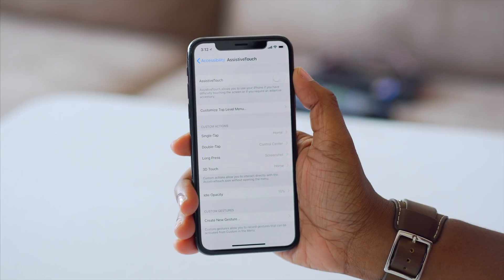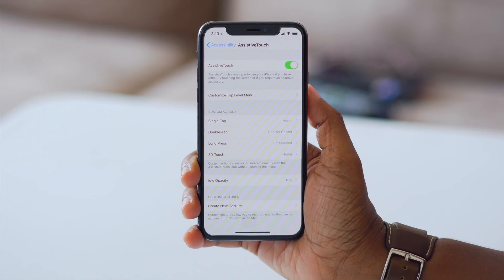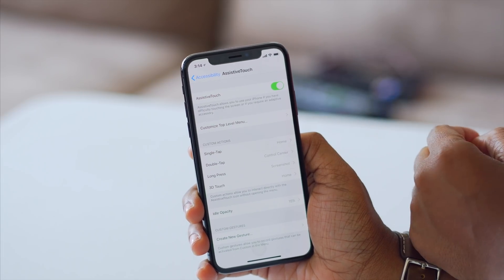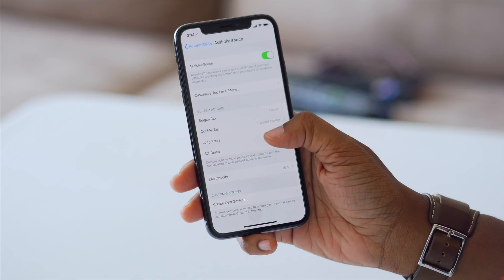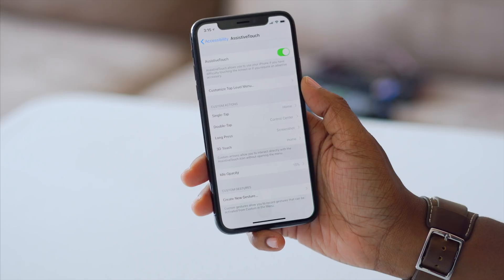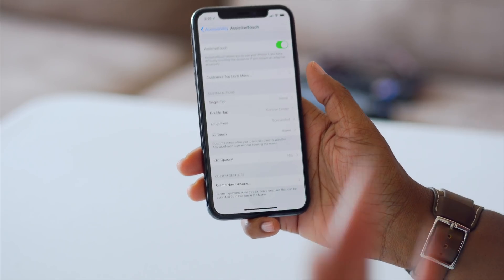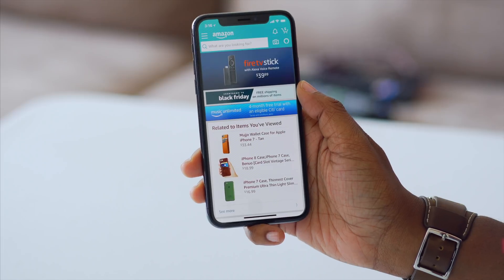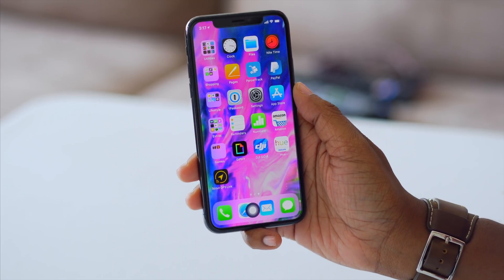iPhone X: How to Add a Home Button!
Quick trick to add a home button to your new iPhone X. This trick will also enable a few other cool options to your iPhone X that I found pretty useful. I found this virtual home button to be more handy than it looks!

I jus realized I totally forgot to tell u where to go in ur settings 😂 Go to Settings...General...Accessibility...Assistive Touch

🎥  MY G E A R
MAIN CAMERA
MAIN LENS
ADAPTER FOR LENS
COLORFUL BACKGROUND LIGHTS
TRIPOD HEAD
MONOPOD HEAD
LIGHTING KIT
PORTABLE LIGHT

★ FREE AMAZON PRIME TRIAL:

Periscope: Techme0ut